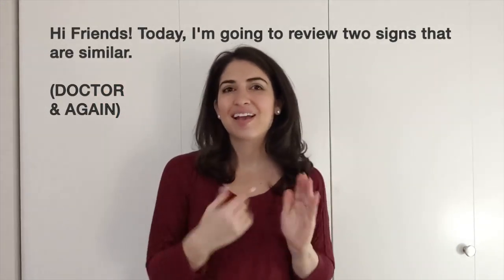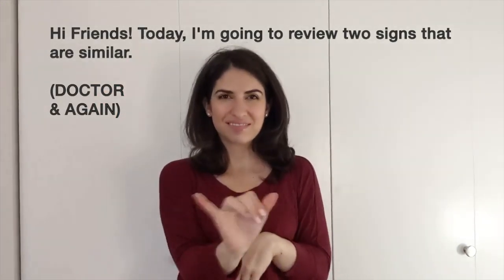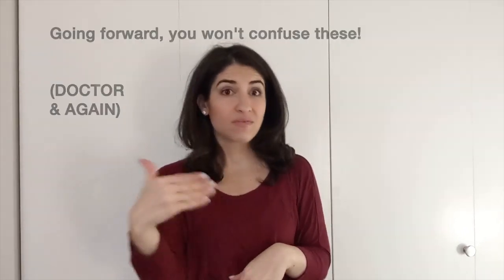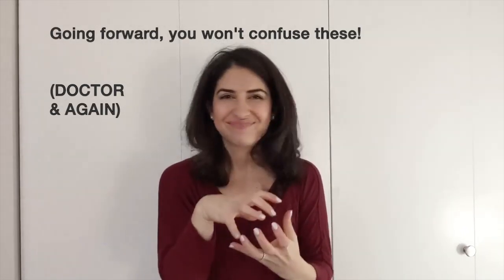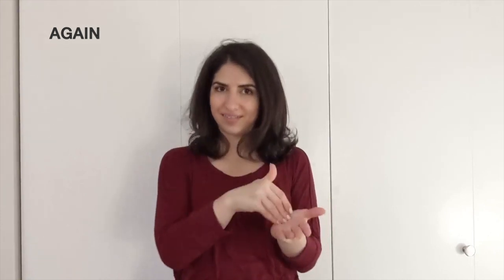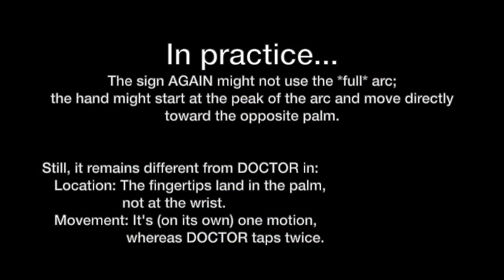Similar Signs: DOCTOR and AGAIN - quick fix for ASL beginners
Do the ASL signs AGAIN and DOCTOR look the same to you? This beginner-level video slowly demonstrates how to sign "doctor" and "again" in American Sign Language, showing the differences between the two.